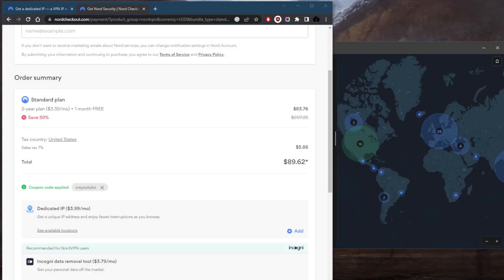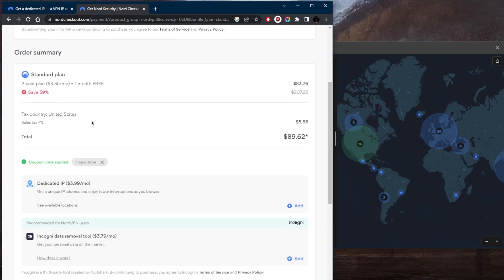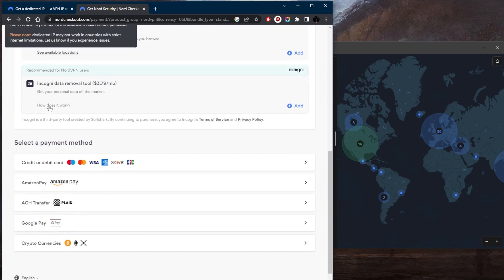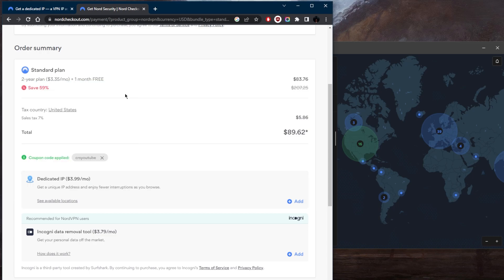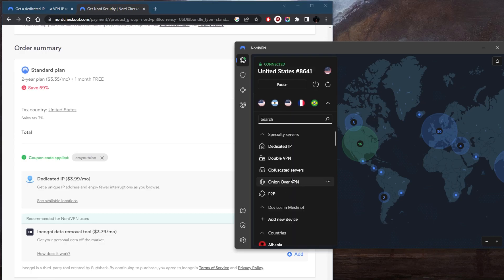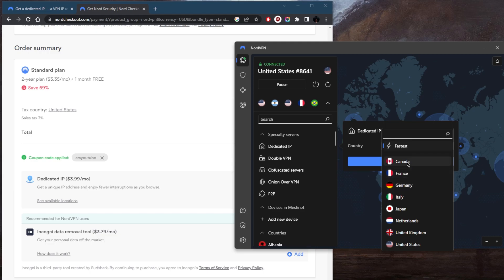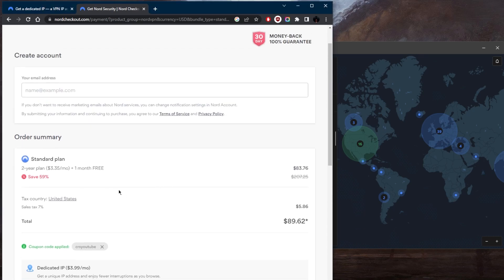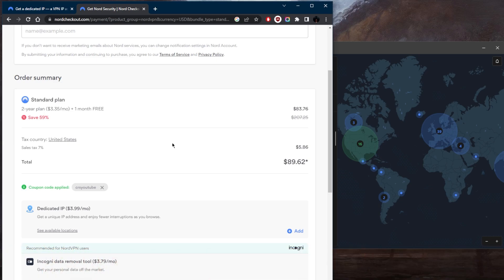Can I Get a Dedicated IP Address With NordVPN?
Does NordVPN offer dedicated IP addresses? Enjoy secure and fast internet connection with private access to websites, servers, and streaming services with a dedicated IP address,

How's it going, everybody? Welcome back. And a lot of guys have been asking if Nord VPN offers dedicated IP addresses. Now, here's the thing, you are able to get two types of dedicated IP addresses. First of all, if you go to the plan itself, once you've selected your plan, what you can do is add dedicated IP, and this will give you a unique IP address only for you and nobody else can use it. And of course, you are able to get it in these locations right here only. And of course, they give you a note right here that dedicated IP may not work in countries with strict internet limitations. So you might want to discuss it with Nord VPN is live chat support before you do that. But if you're not any restrictive country, then you're good to go. So of course, this will cost you $4 A month because it's a dedicated IP. Now on the other hand, there's another type of dedicated IP, which is, you know, the dedicated IP specialty servers right here, and you're going to be able to use this, but it's not going to be unique to you. So what you can do is select one of these locations. And every time you go back to these locations, let's say France, Germany, whatever it is, it's always going to be the same IP address. So you've got these two types, you know, make your choice whether you want to go with a shared dedicated IP address, or an IP address that's only unique to you. And by the way, if you're interested in this little discount, which gives you an extra month and saves you a little bit more cash. You'll find it in the description down below and you'll find a full review if you'd like to learn a little bit more about Nord VPN. And keep in mind that Nord VPN is still covered by 30 day money back guarantee some case you're not satisfied with the service which is unlikely you can just get yourself that refund. Besides that calm below if you have any questions, I'll be happy to answer all of them. Have a wonderful day.

Hope you enjoyed my Can I Get a Dedicated IP Address With NordVPN? Video.